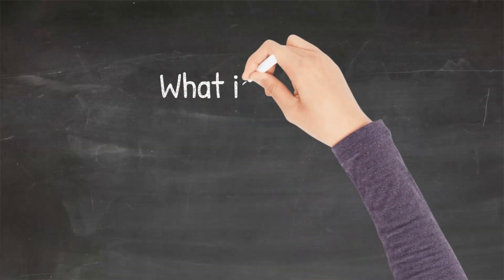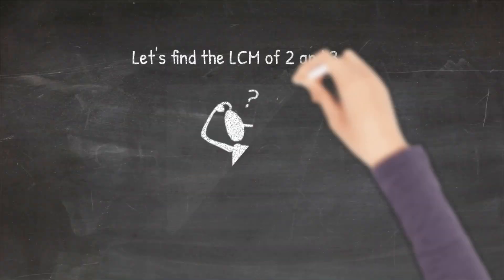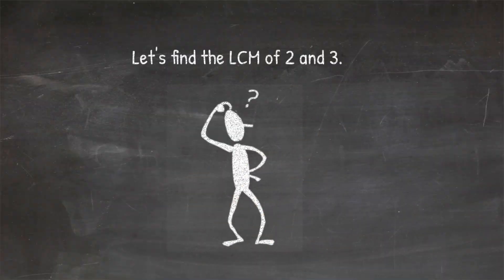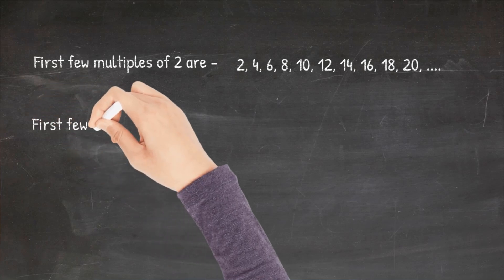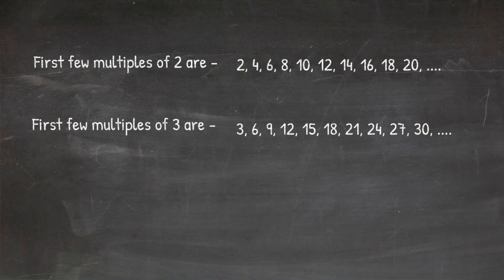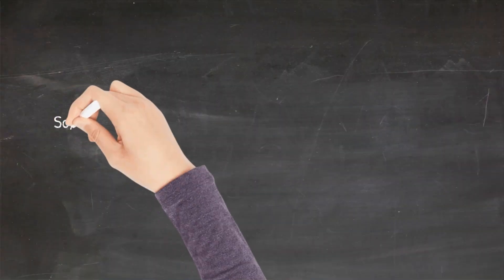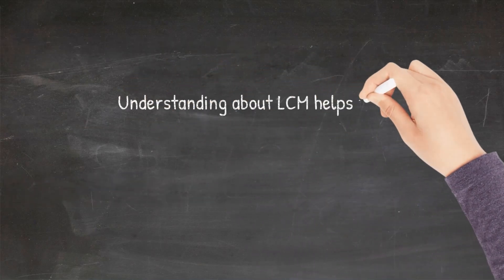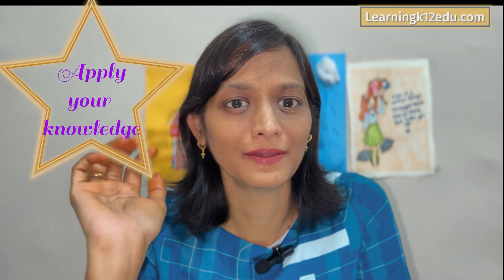What is LCM? How to find LCM of given numbers | Understanding Math | Real-life applications of LCM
LCM or least common multiple is taught in school 4th grade onwards. Sometimes students have a hard time understanding what is it and why do they need to study this topic. This video provides a simple explanation with an easy example. Follow up to learn the real-life applications of LCM as well.